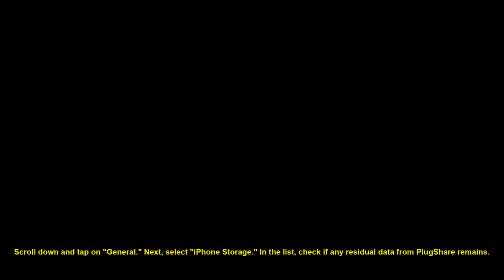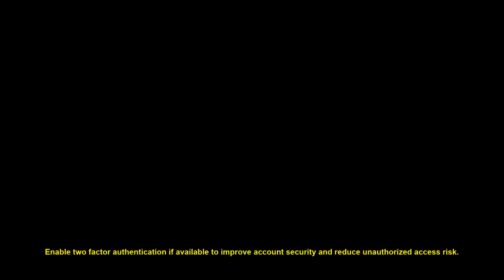How to uninstall PlugShare from iPhone safely - Full Guide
In this comprehensive guide, we'll show you how to safely uninstall PlugShare from your iPhone in just a few simple steps. Whether you're looking to free up space or switch to a different app, we've got you covered! Follow along as we walk you through the entire process, ensuring that you don't lose any important data in the process.